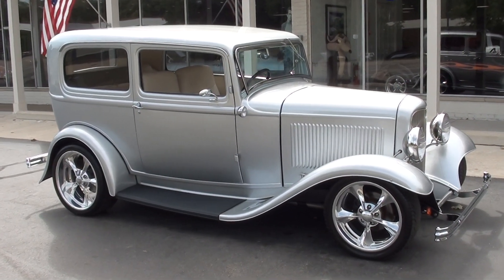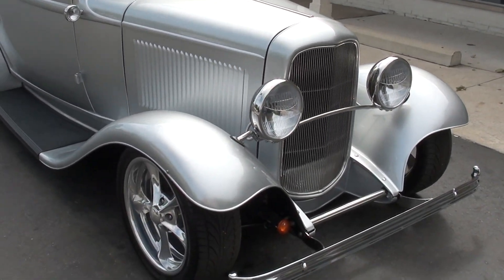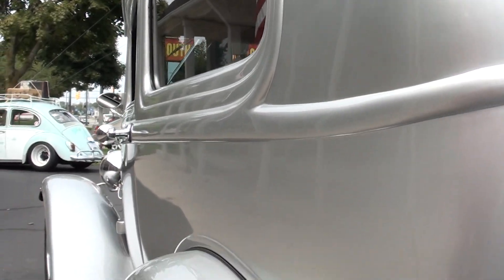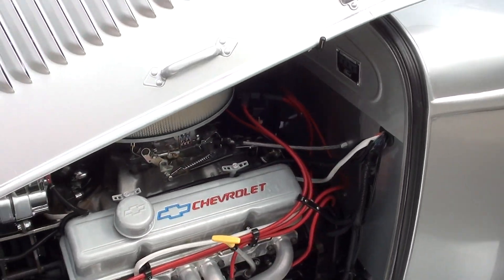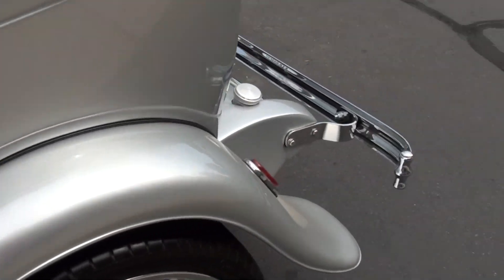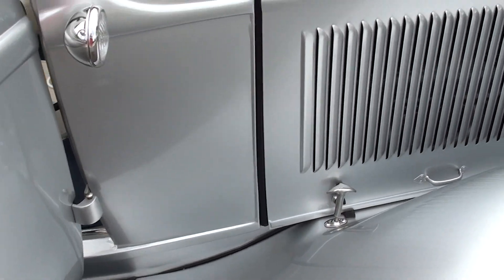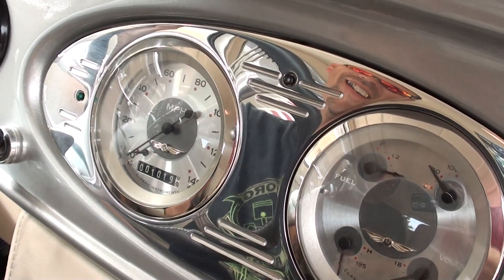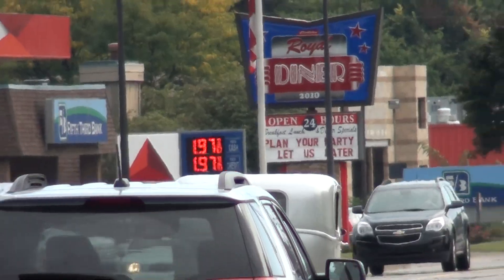1932 Ford Sedan $48,900.00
1,019 miles on Custom Built Street Rod, Steel Body, beautiful Mercedes silver metallic paint, custom toupe leather interior, ZZ4 350 ci GM crate engine, 700R4 automatic overdrive transmission, 4 bbl, Bowtie aluminum intake HEI distributor, ceramic headers, tubular chassis with power rack & pinion steering & adjustable coil-over shocks, 4 wheel disc brakes, Vintage heat & A/C, bucket seats with console, tilt column with Banjo steering wheel, Classic Instruments gauge cluster, Pioneer custom sound system, power windows, billet trim, sculpted door panels & headliner, custom dual exhaust, Jaguar rear end, 285/35ZR20 rear tires, 235/40ZR18 fronts, 18 & 20" Billet Specialties wheels, filled cowl, crank-out windshield, filled roof, Ready to Cruise!